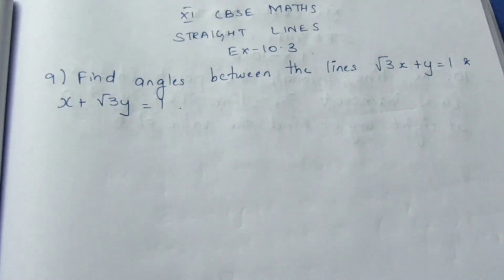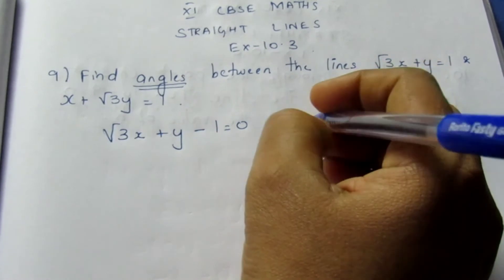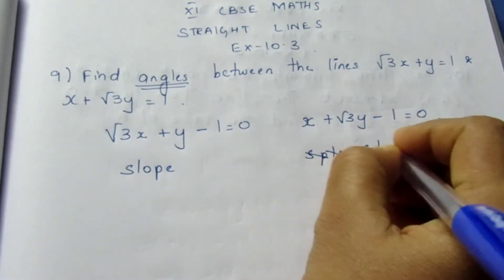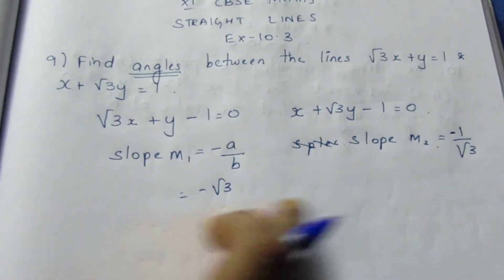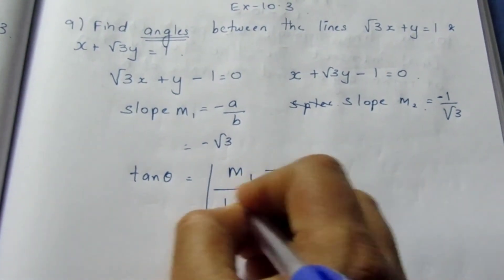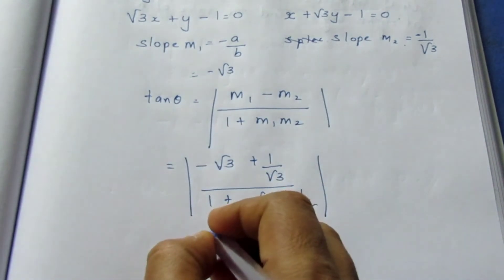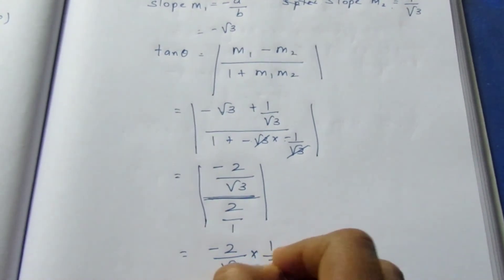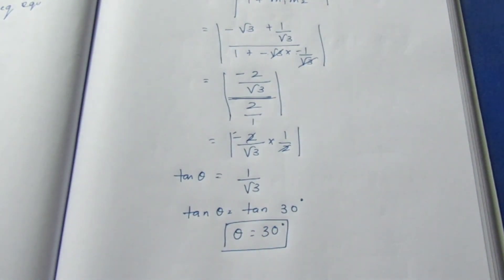CBSE NCERT CLASS 11 MATHS STRAIGHT LINES EX 10.3 SUM 9 (SOLUTION IN ENGLISH)